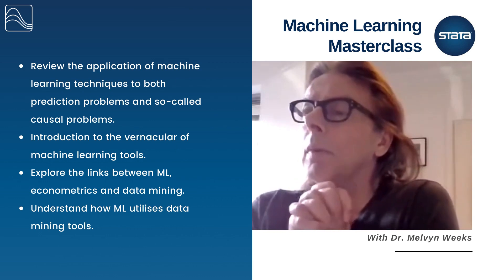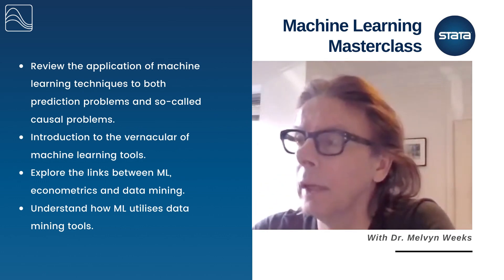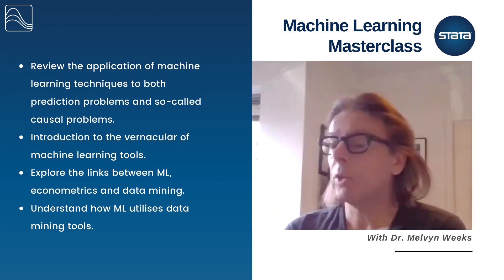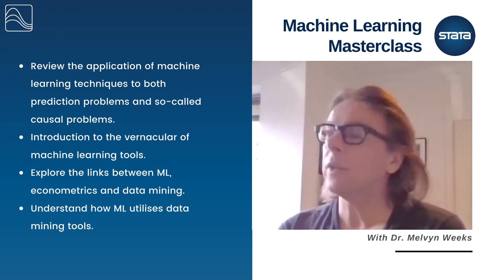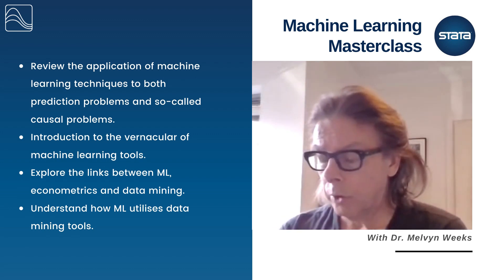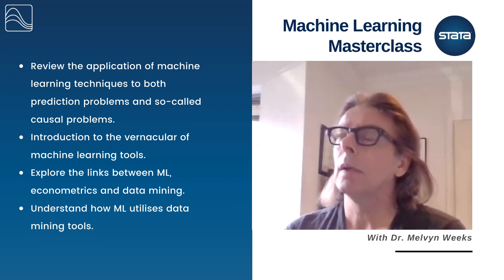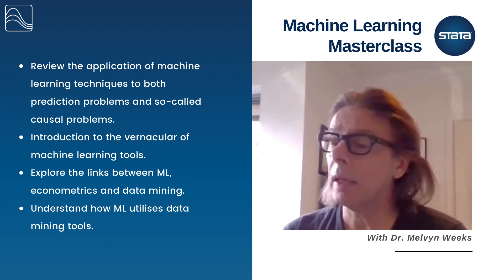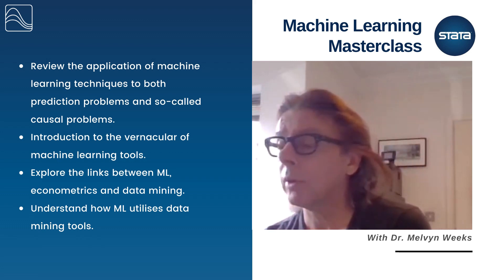Machine Learning for Prediction and Causal Inference (Masterclass) | 19 - 21 April 2023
Presented by Dr. Melvyn Weeks (University of Cambridge).

This course will review the application of machine learning techniques to both prediction problems and so-called causal problems where a firm or policy maker needs to understand the impact of some form of intervention on a heterogeneous population.